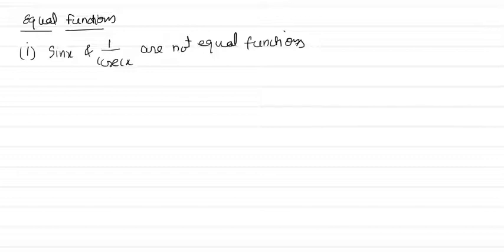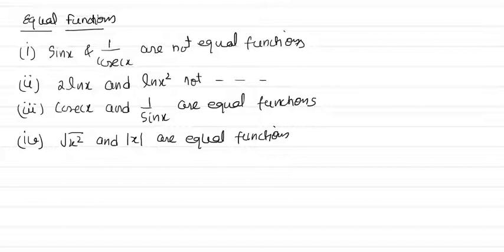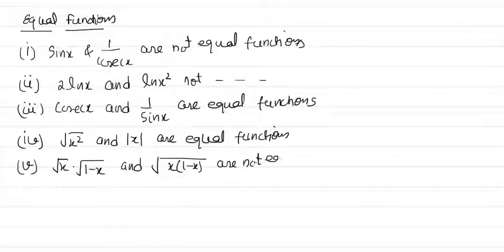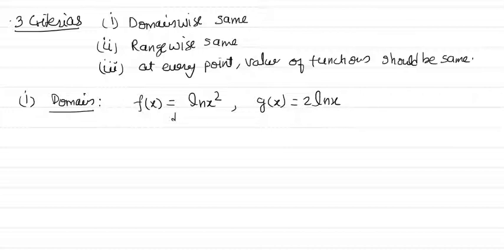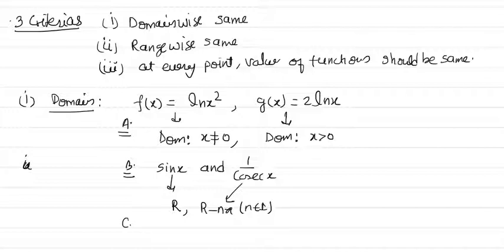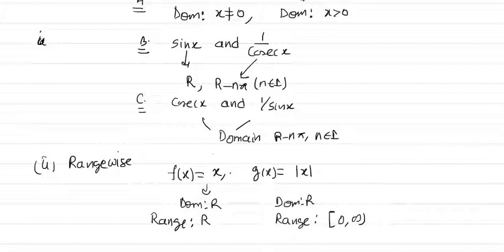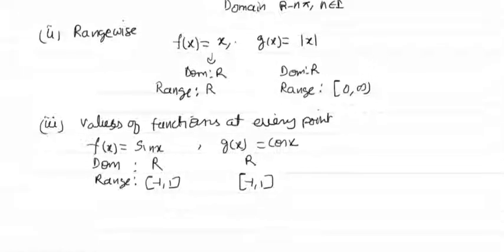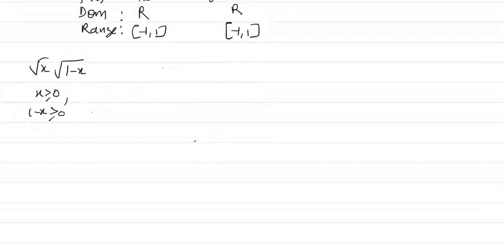Equal Functions..... A Simple Approach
very important concept for itf, function every student should know it